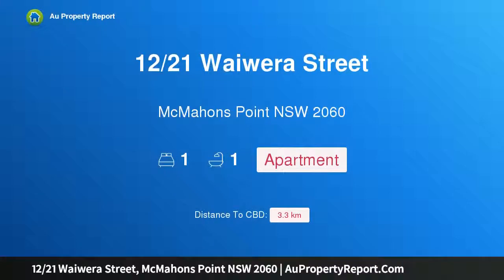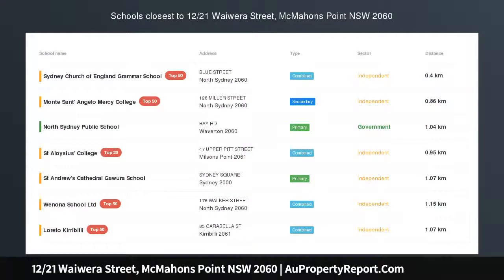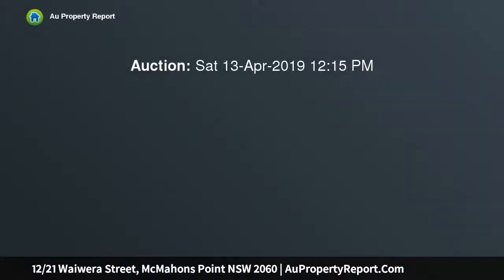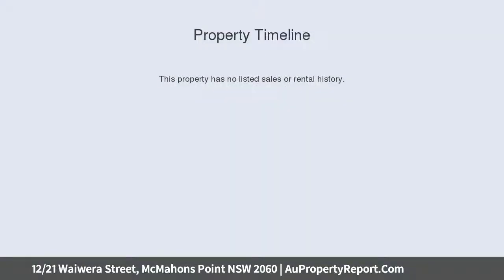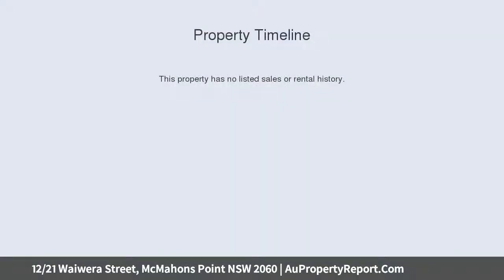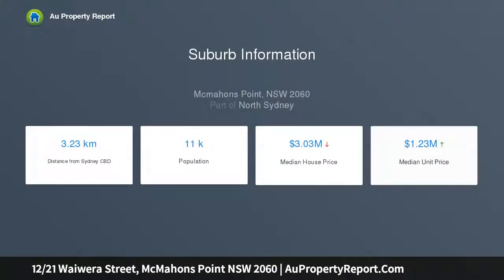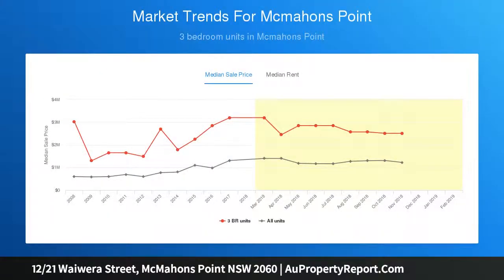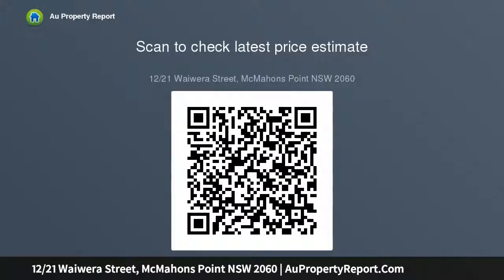12/21 Waiwera Street, McMahons Point NSW 2060 | AuPropertyReport.Com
12/21 Waiwera Street, McMahons Point NSW 2060
Property Type: apartment
Bedrooms: 1
Bathrooms: 1
Car Space: 0
Meticulously revamped apartment in sought-after Sydney harbour foreshore location